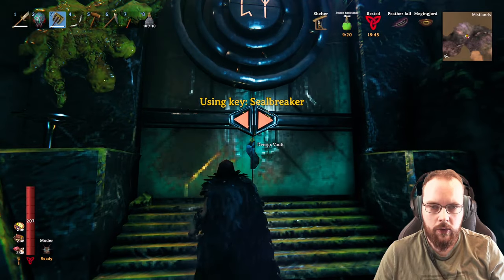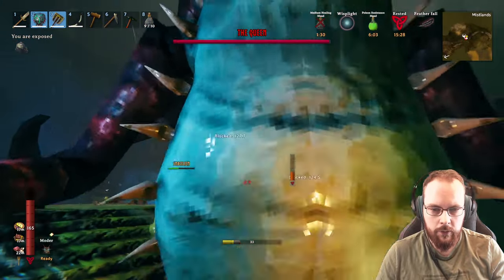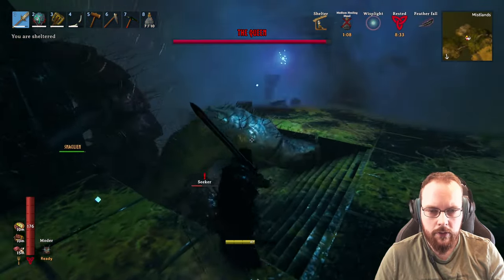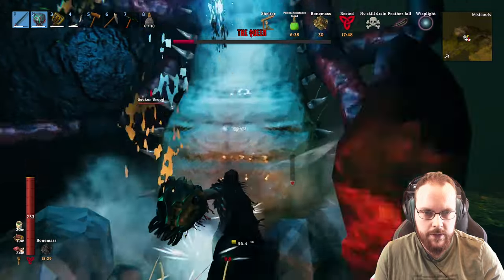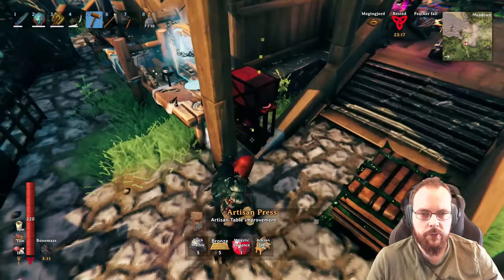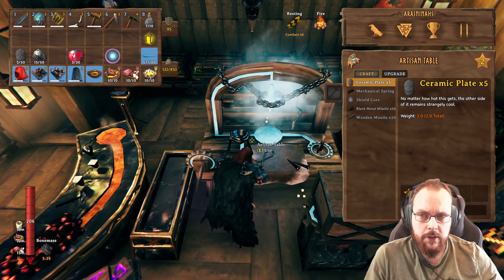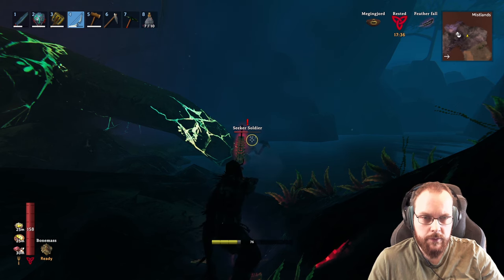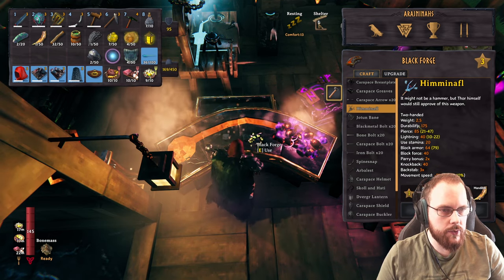Valheim The Queen vs My Queen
Me and the Wife take on the biggest bug in Valheim
Yesh

Member?